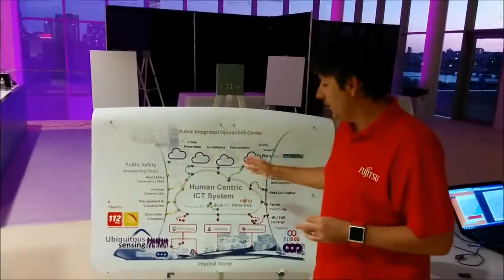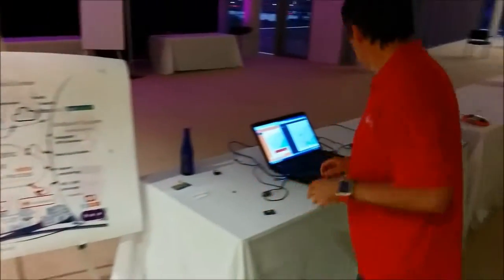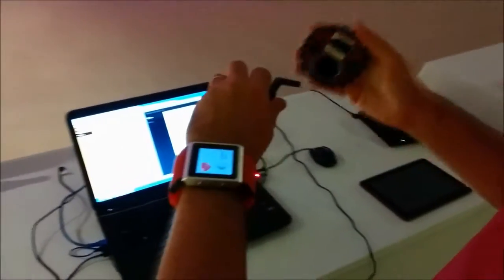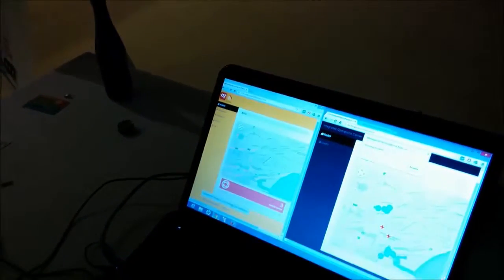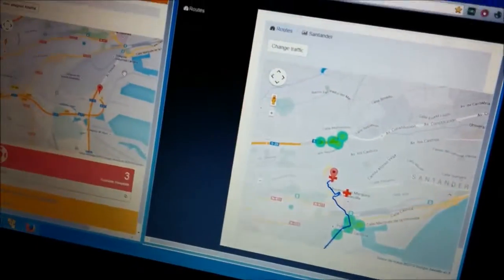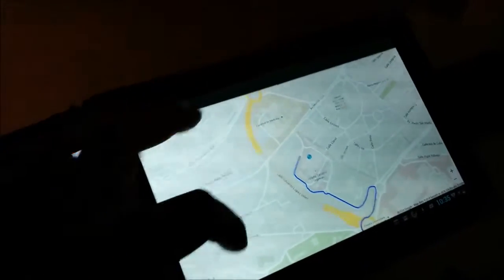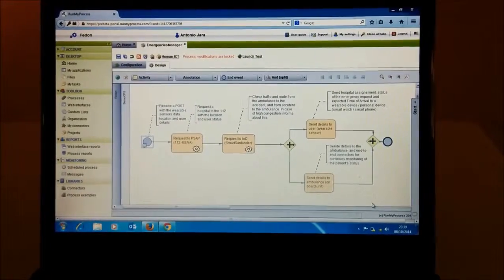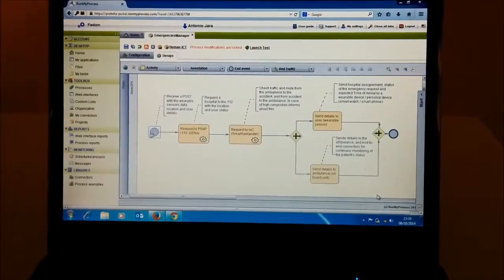Award winning human-centric IoT demo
A short explanation of the 'best demonstration award' winning prototype showcased at IoT14